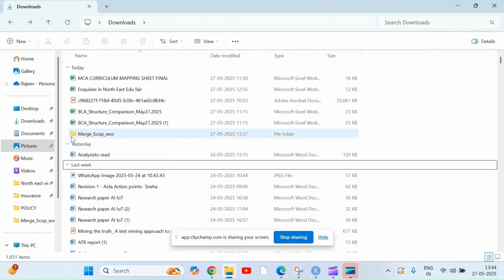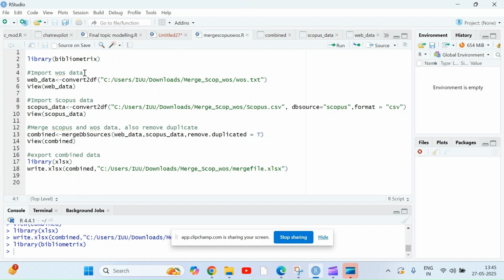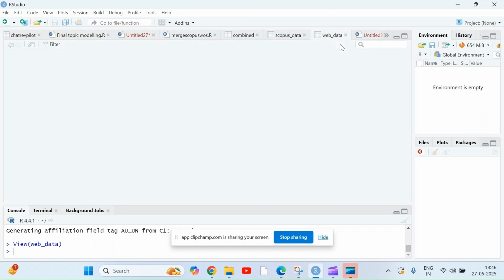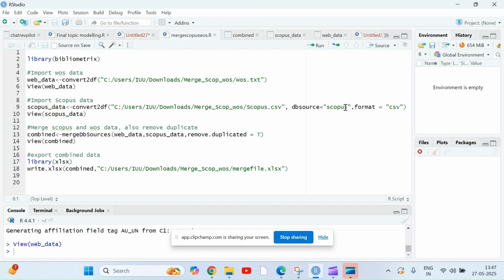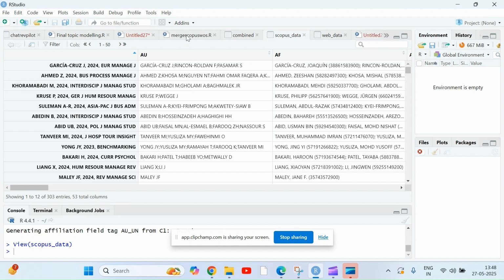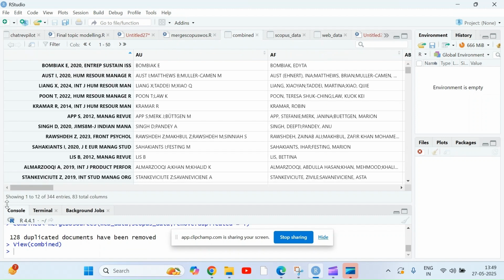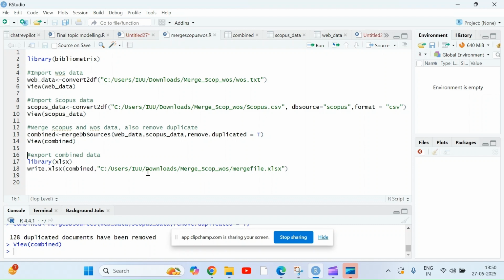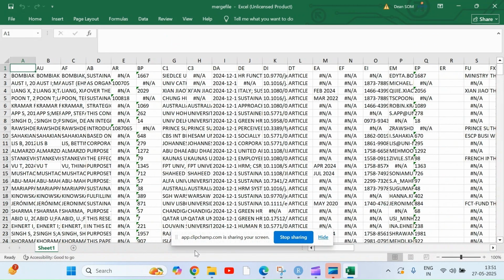11. Merge Scopus and WoS data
To merge Scopus and Web of Science (WoS) data using R, follow these steps. The most common scenario involves CSV or .TXT files exported from Scopus and WoS, which contain bibliometric information (titles, authors, keywords, year, etc.). The merging process usually involves identifying common fields like Title, DOI, or Authors.